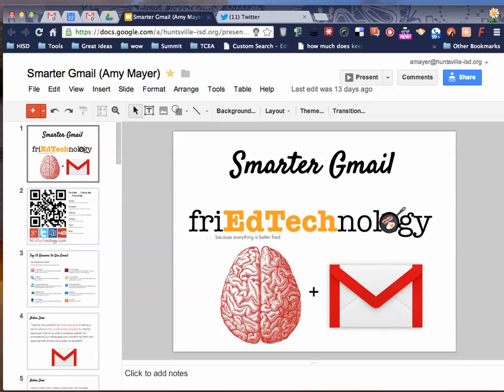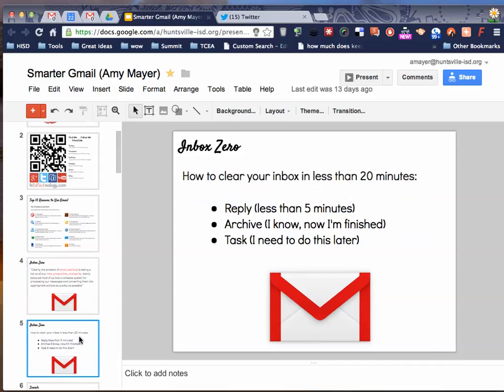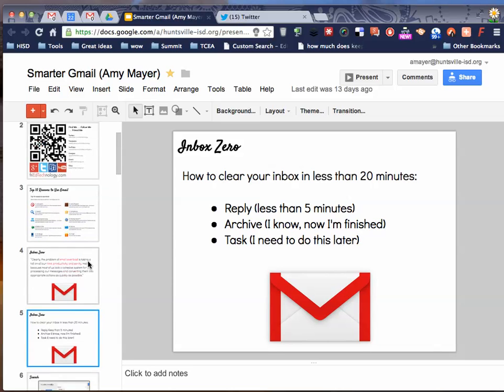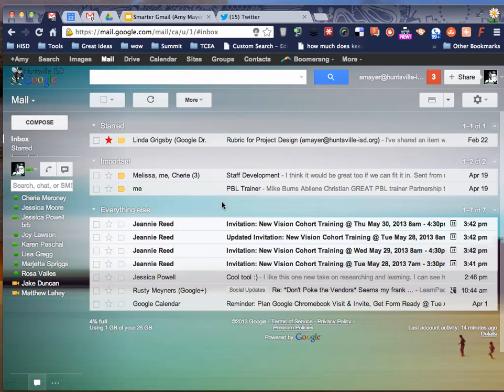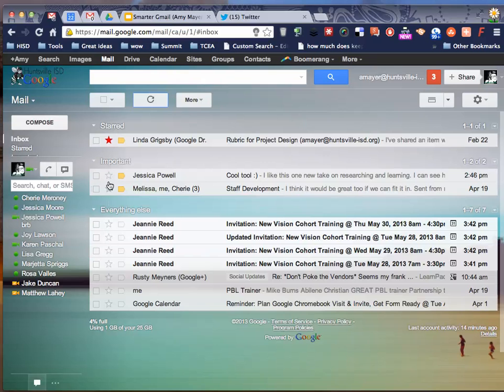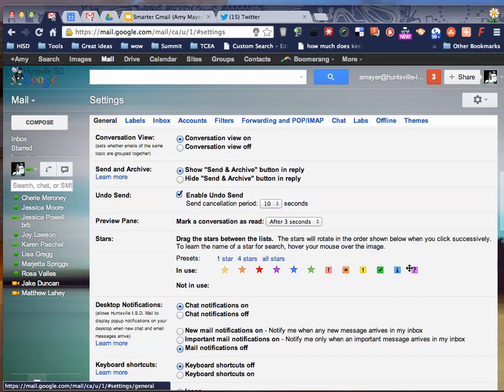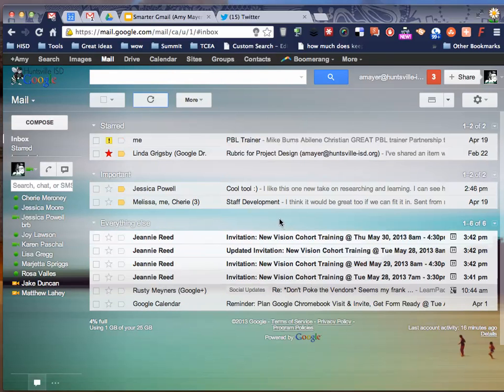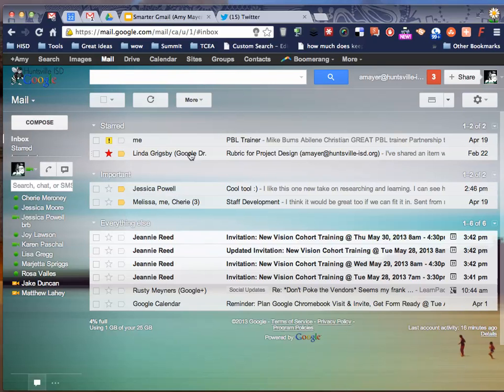Smarter Gmail Series: Lesson 1 Inbox Zero & Priority Inbox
Learn to use your Gmail SMARTER not HARDER in this humble little series. This is episode one where you learn the extremely basic basics of "Inbox Zero" (the theory that makes everything in Gmail make sense) and Priority Inbox.